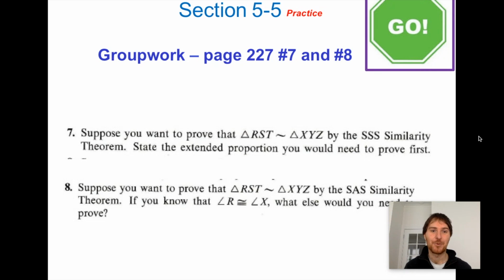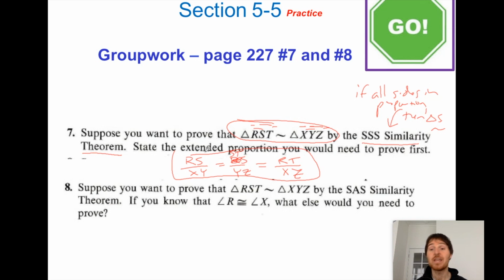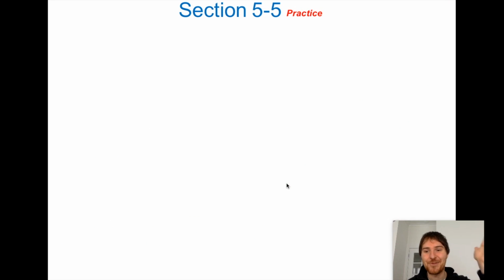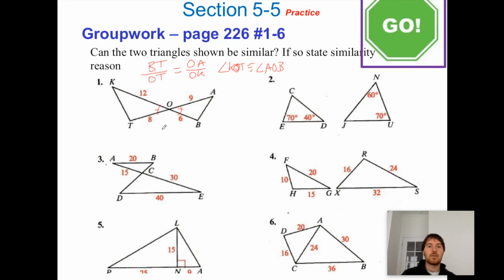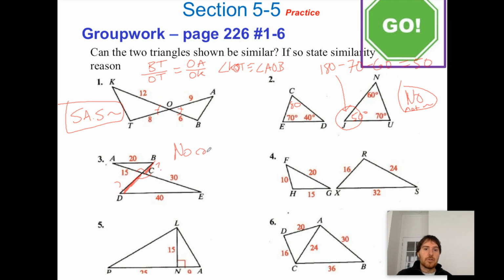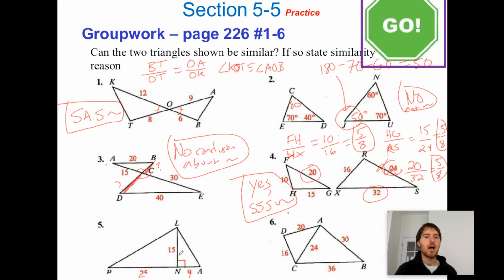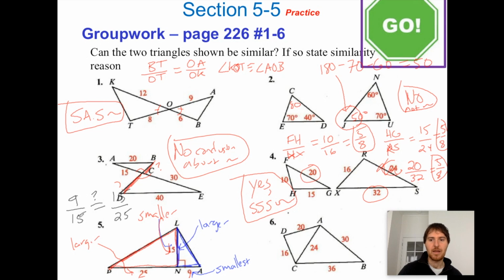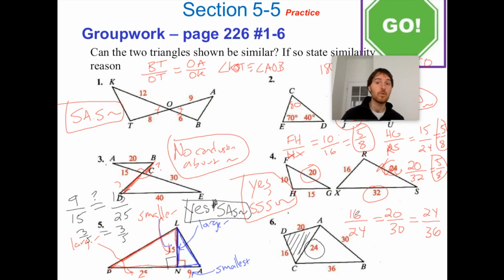Section 5-5 - Theorems for Similar Triangles - Introductory Problems